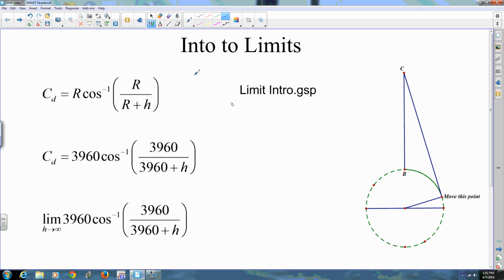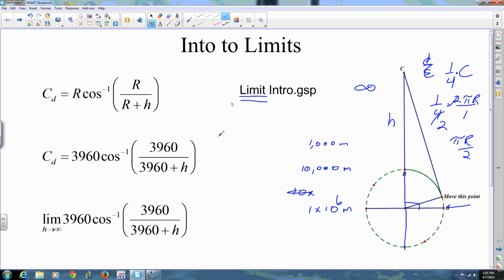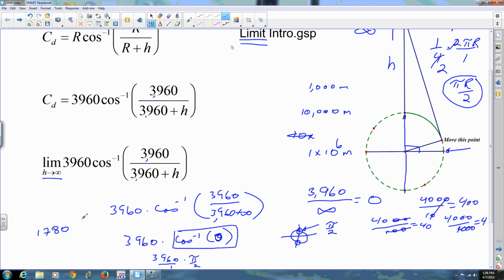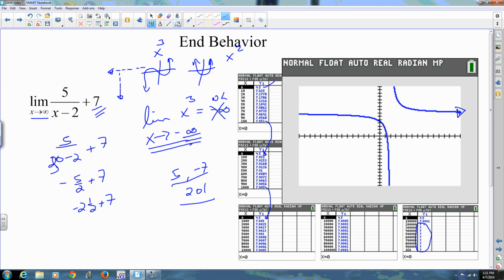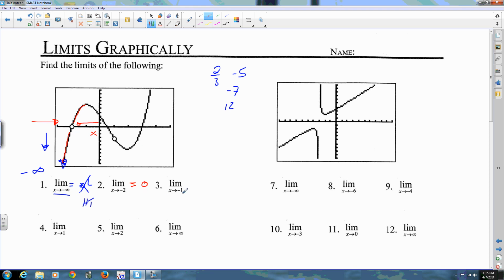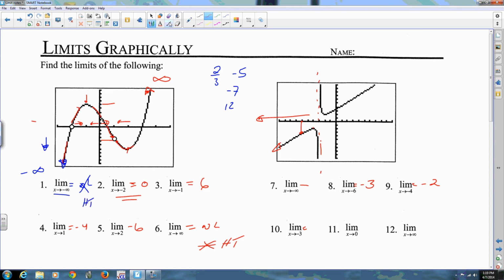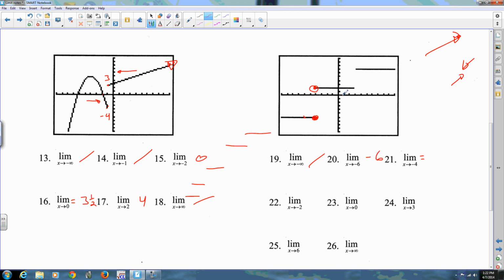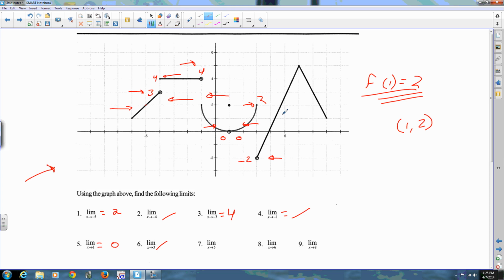PC Limits Day 1 Video